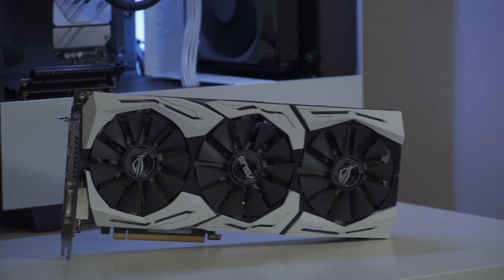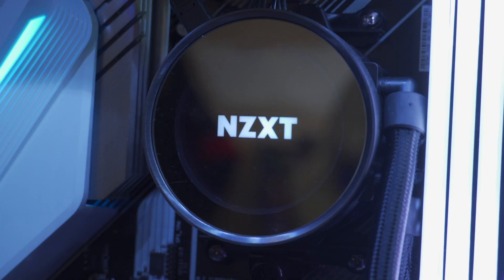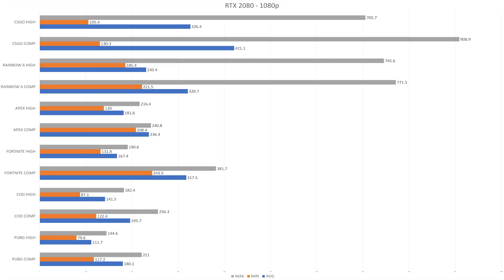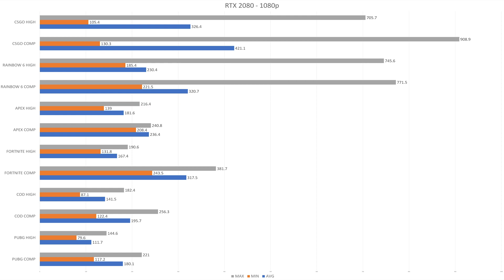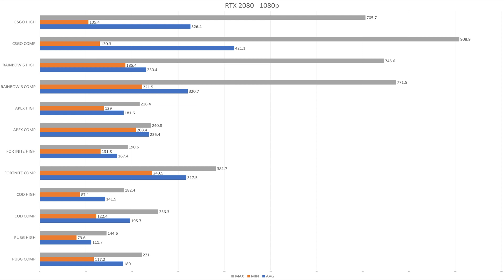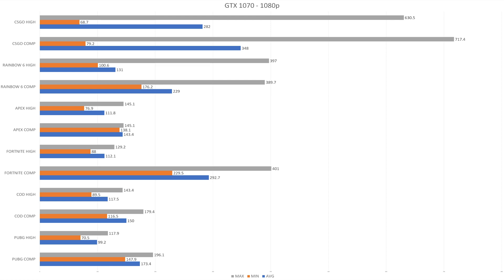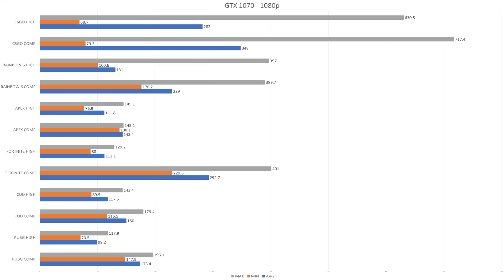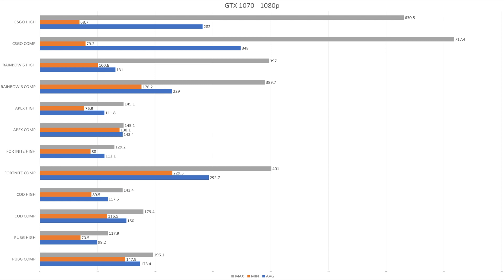COMPETITIVE GRAPHICS And How They Can HELP You!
Competitive graphics settings can help give you a competitive advantage in certain situations. Benchmark videos never show you the kind of performance you can get when playing on these low settings and competitive gamers such as myself can never really figure out how many FPS we’re going to get when lowering these settings. This is crucial information if you’re running a high refresh rate monitor such as a 144Hz or even a 240Hz display. This video is here to give you an idea with 2 of Nvidia’s graphics cards.

Camera & Lens